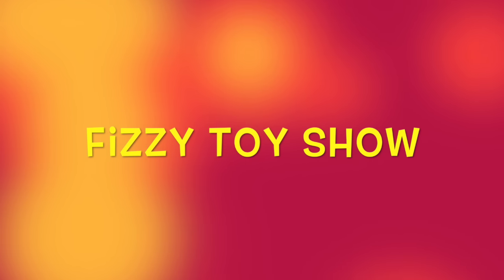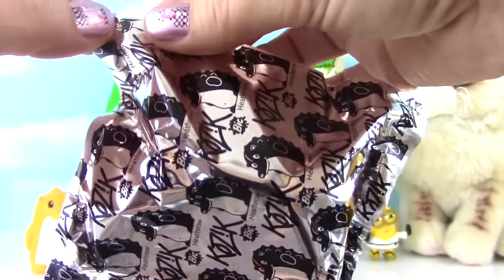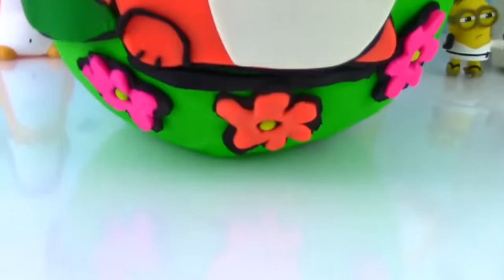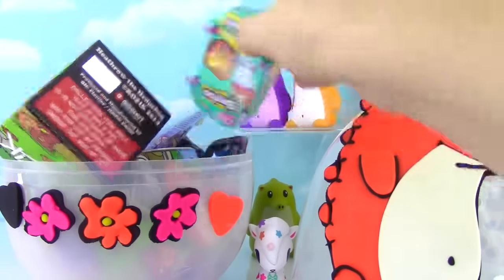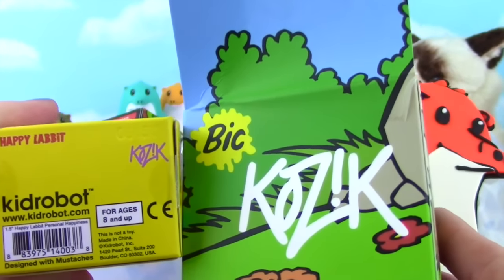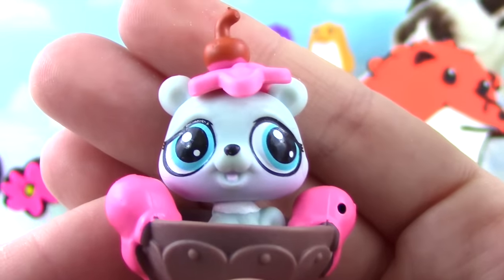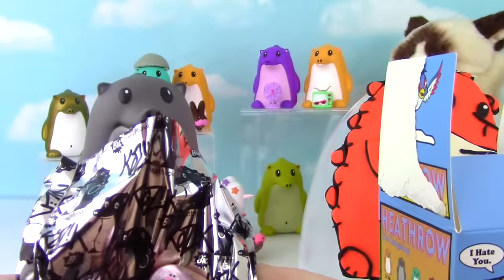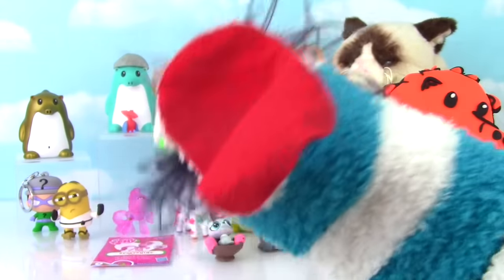HEATHROW HEDGEHOG Play-Doh Surprise Egg! Blind Boxes!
I love him, you love him...we all love him...it is Heathrow the Hedgehog!! This amazing little hedgehog comes in a bunch of different colors and was created by Frank Kozik! We open a bunch of Heathrow blind boxes and find other surprises inside of the giant Heathrow the Hedgehog Play-Doh Surprise egg!!!